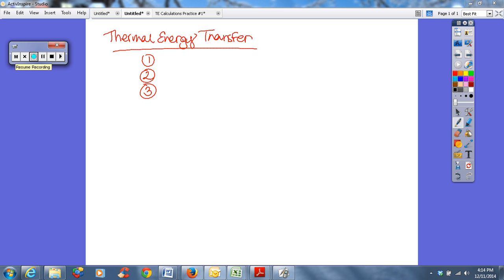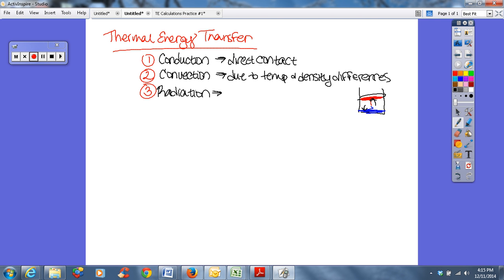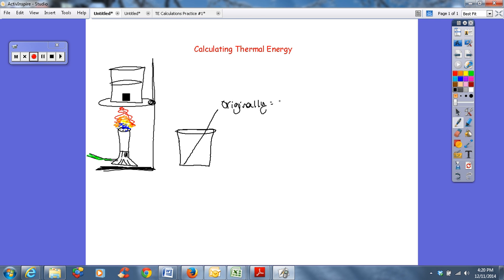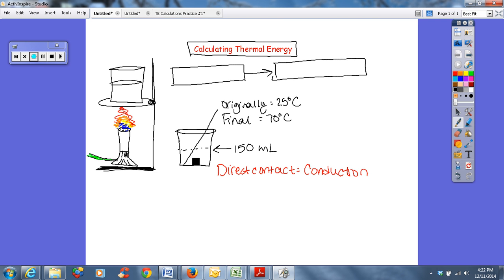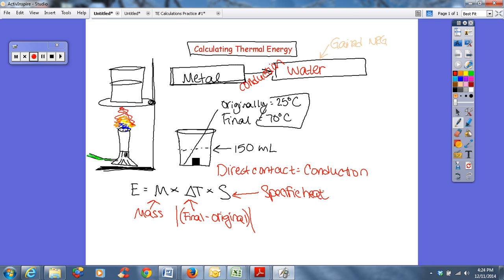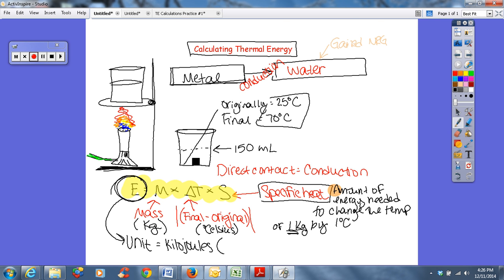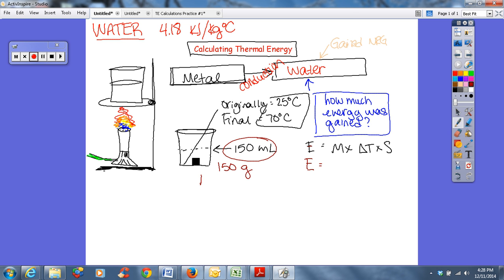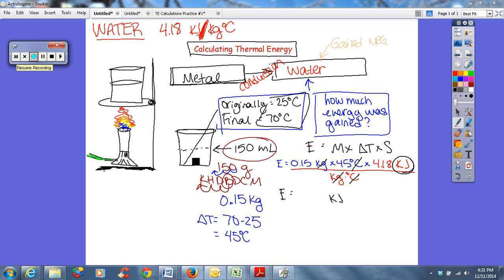Calculating Thermal Energy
Learn how to calculate how much thermal energy is gained through transfer.